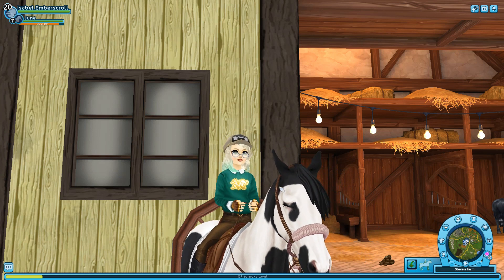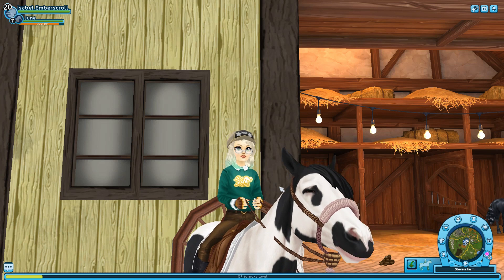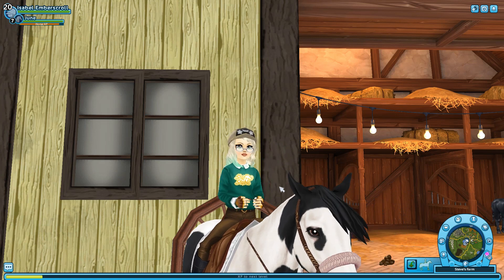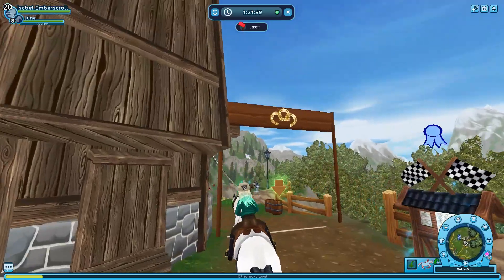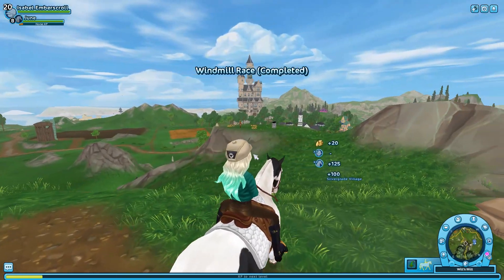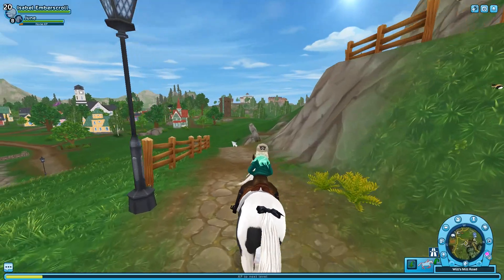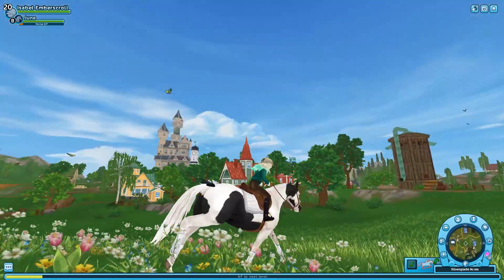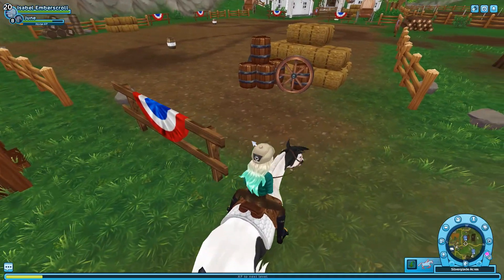(FREE!!) SSO Star Rider Birthday Codes 🎂🥳|| Star Stable Online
⛧Hello Everyone!!☁⛧

Star Stable has posted some new codes for their birthday/anniversary!! They're two Star Rider codes called starstablehoney, and 7daysbirthdayfun!! I can't wait for the Birthday update, it's so exciting!!

༄𝐂𝐡𝐚𝐫𝐚𝐜𝐭𝐞𝐫𝐬༄
𝓜𝓪𝓲𝓷 𝓐𝓬𝓬𝓸𝓾𝓷𝓽:
Name: Isabel Emberscroll.
Server: Hazy Galaxy.
Level: 20.
Club: Pixel Stars.

𝓐𝓵𝓽 𝓐𝓬𝓬𝓸𝓾𝓷𝓽:
Name: Emily Lighttiger.
Server: Snowflake Meadow.
Level: 13.
Club: Dizzy Witches

༄F❅A❅Q❅༄
𝐖𝐡𝐚𝐭 𝐤𝐢𝐧𝐝 𝐨𝐟 𝐑𝐞𝐜𝐨𝐫𝐝𝐢𝐧𝐠 𝐝𝐨 𝐲𝐨𝐮 𝐮𝐬𝐞? I use BandiCam to do my videos.
𝐂𝐚𝐧 𝐈 𝐦𝐞𝐞𝐭 𝐲𝐨𝐮 𝐨𝐧 𝐒𝐭𝐚𝐫 𝐒𝐭𝐚𝐛𝐥𝐞? Yes you can meet me, come over whenever you want I'm always free! ꈍᴗꈍ

- Isabel Emberscroll ♡